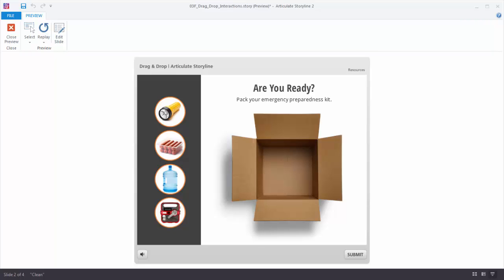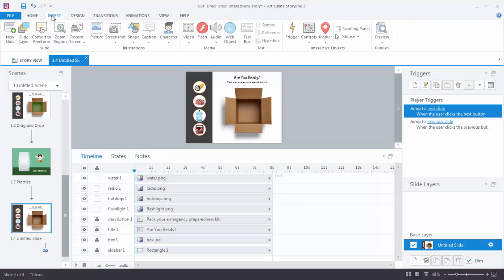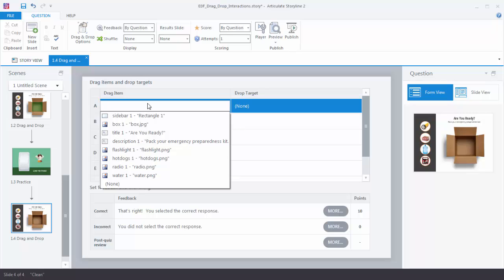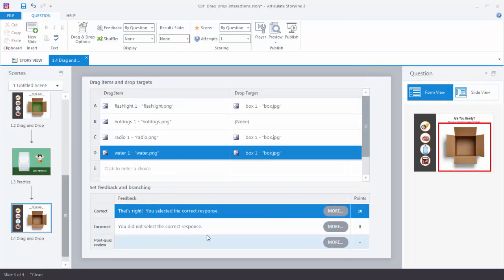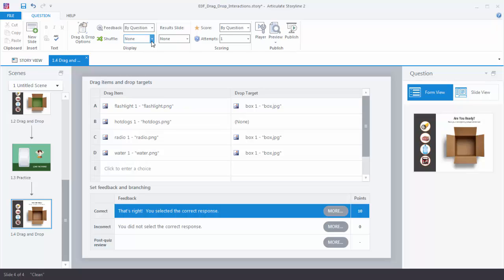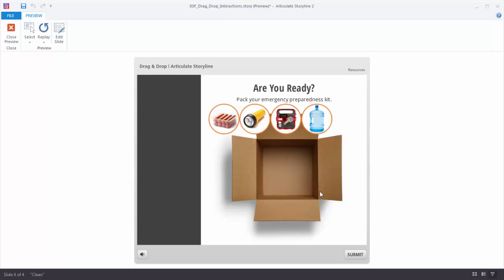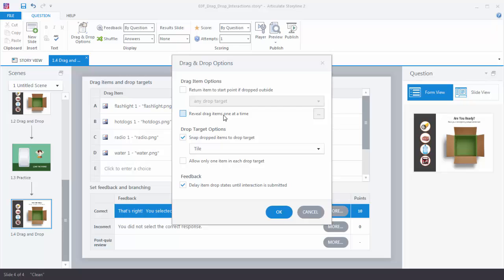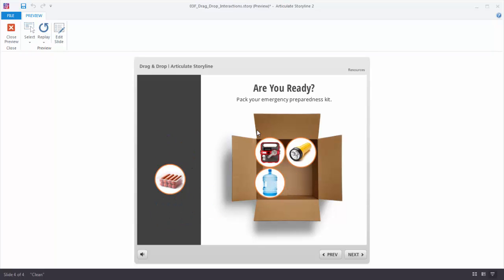Getting Started with Articulate Storyline 2: Creating freeform drag & drop interactions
In this tutorial, we'll show you how to create a drag and drop interaction in Articulate Storyline 2 using the Convert to Freeform tool. Learn more and download the practice files in this E-Learning Heroes post